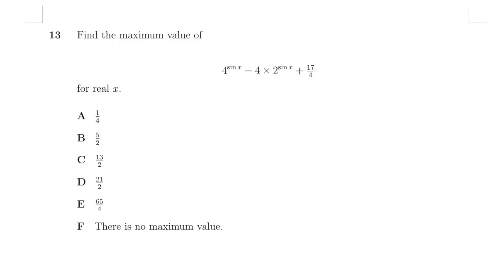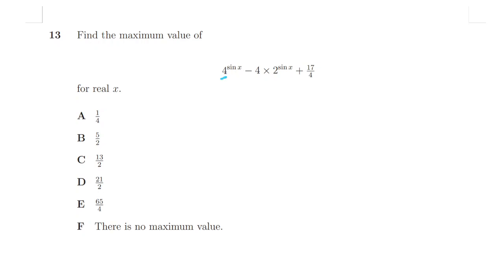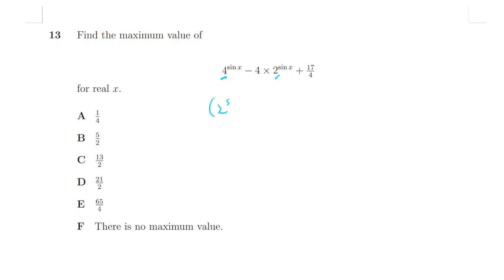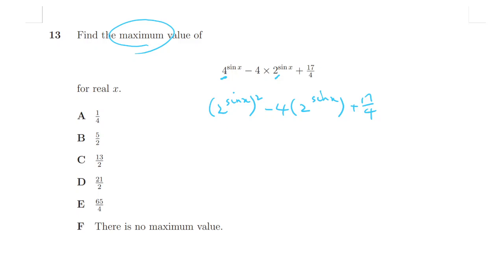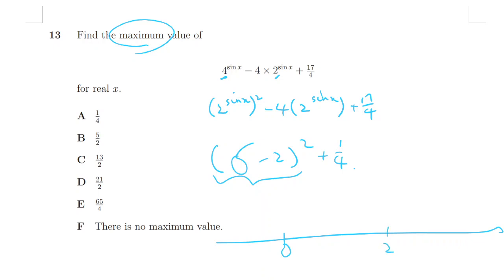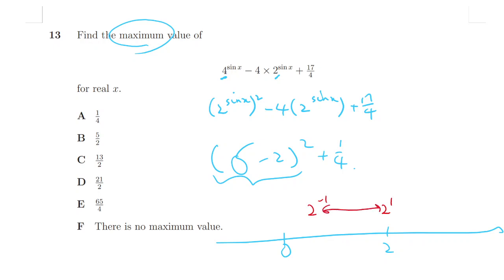STEPBeast - TMUA 2019P1/Q13 (Exponentials)